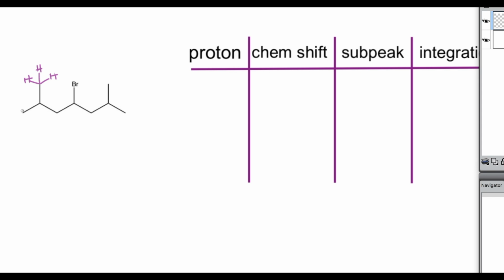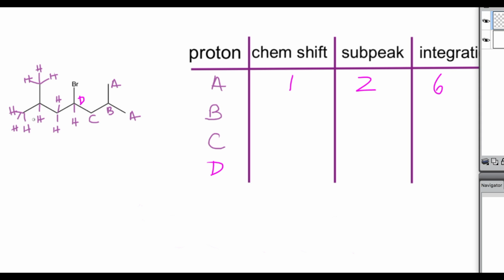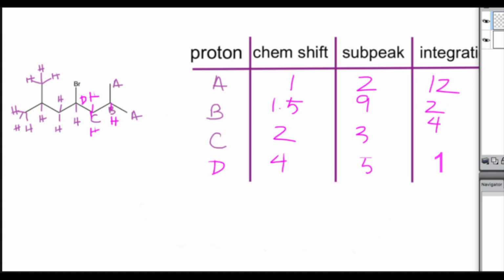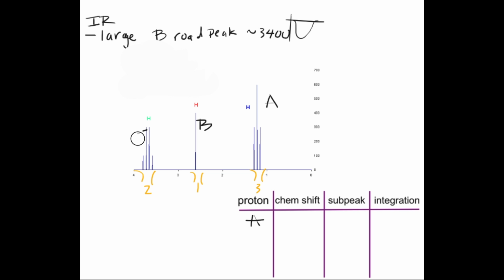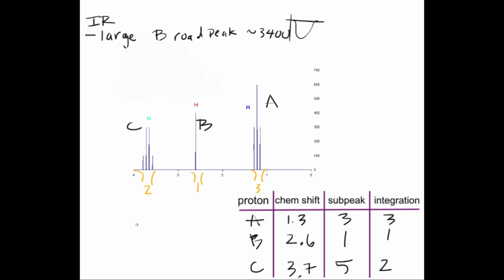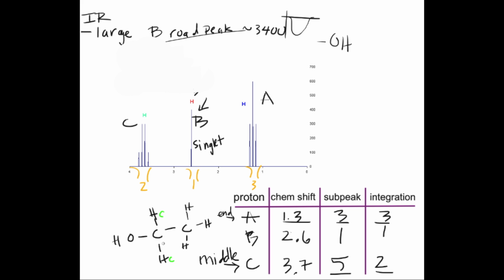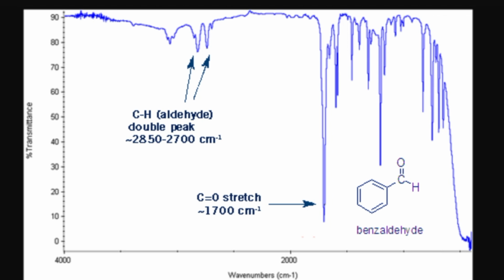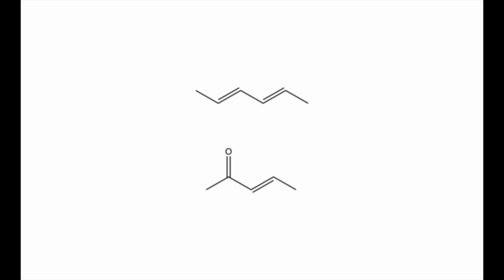NMR and IR video